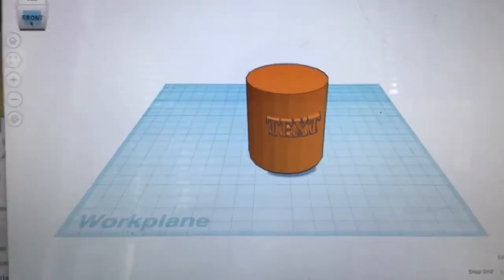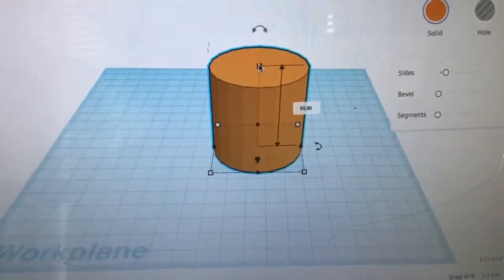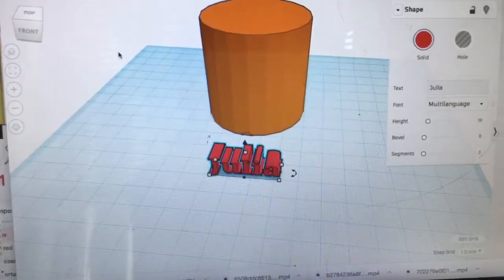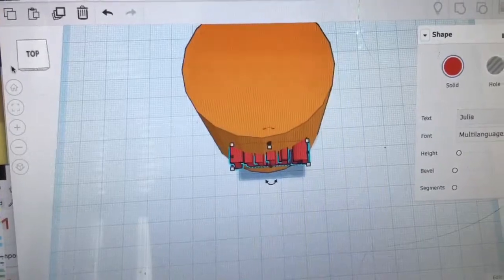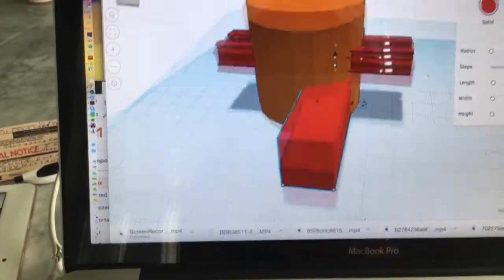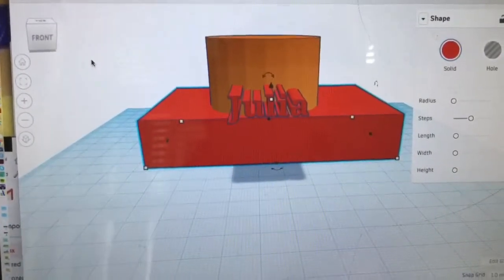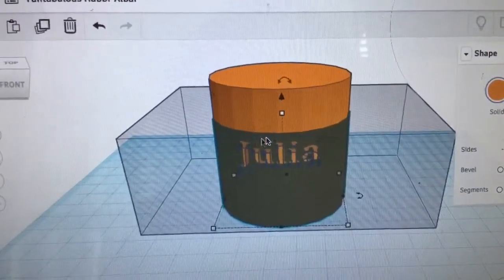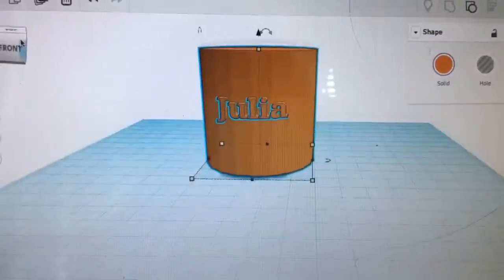Curved Text in Tinkercad